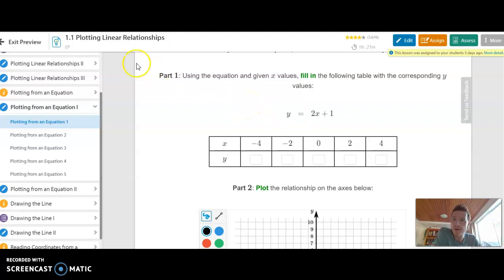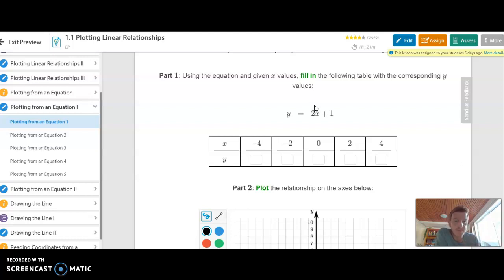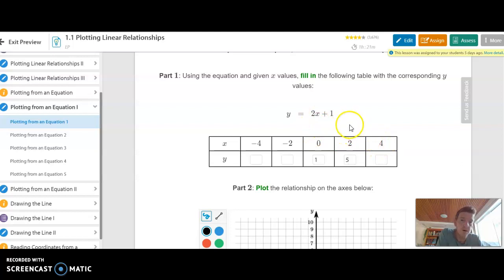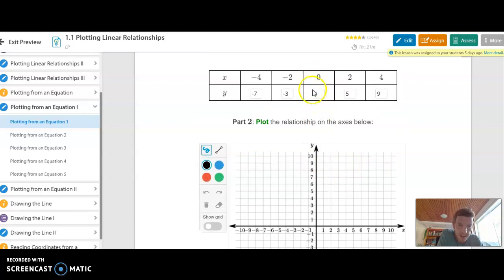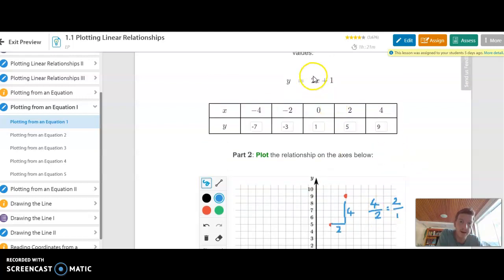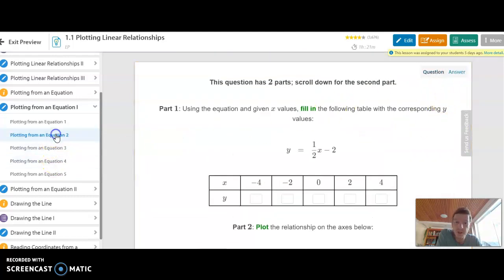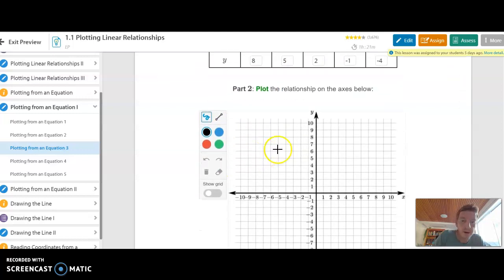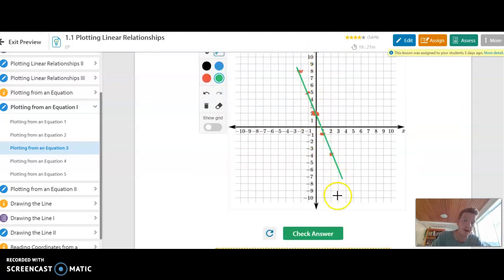EP Plotting Linear relationships